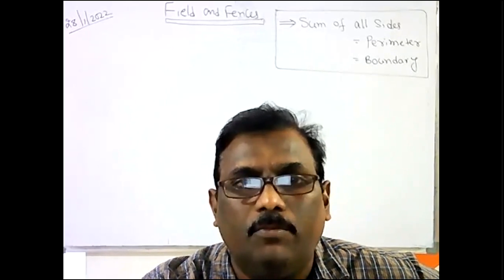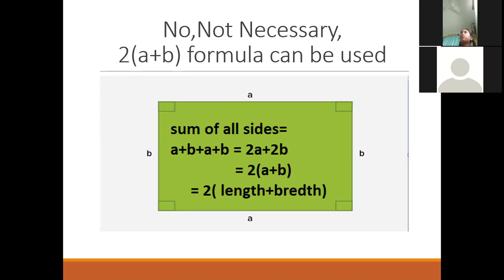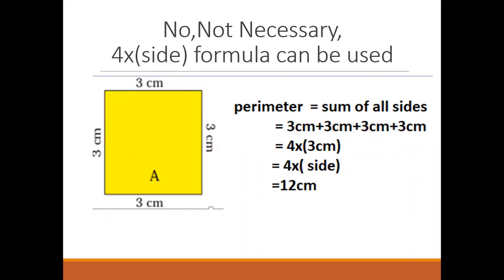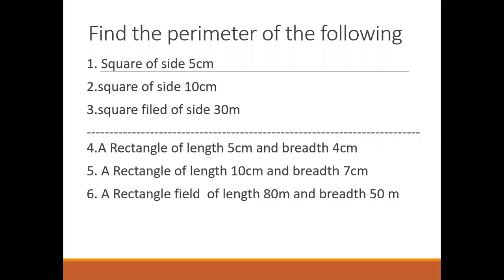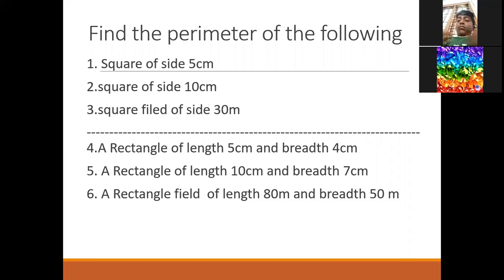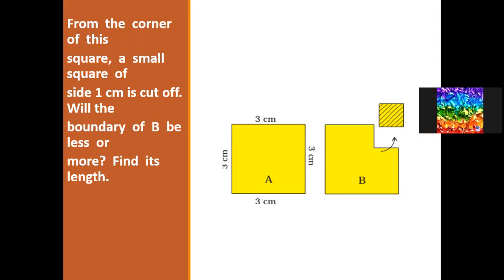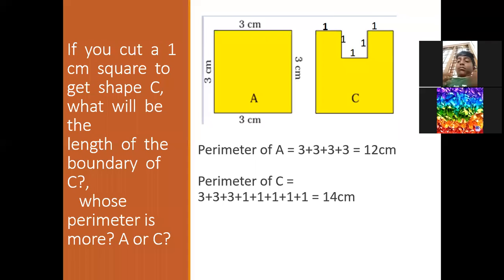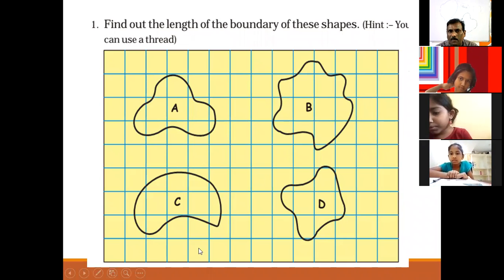FIELD AND FENCES-CLASS 4 MATHS -VIDEO-2-UOH-CAMPUS SHOOL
FIELD AND FENCES-CLASS 4 MATHS NCERT- -VIDEO-2-UOH-CAMPUS SHOOL-BY S.M.HUSSAIN PGT MATHS